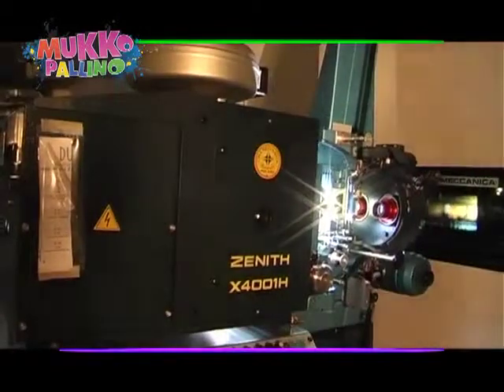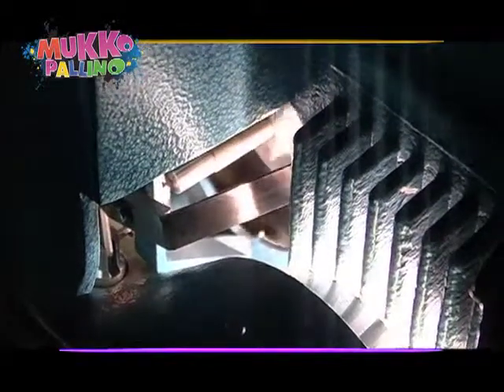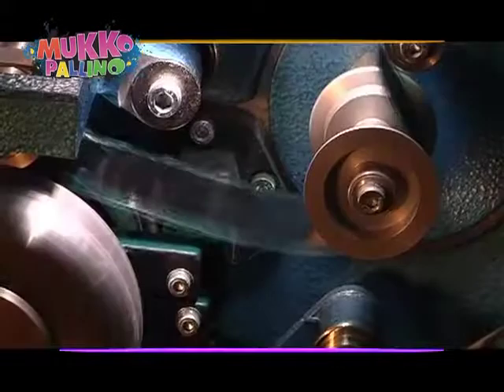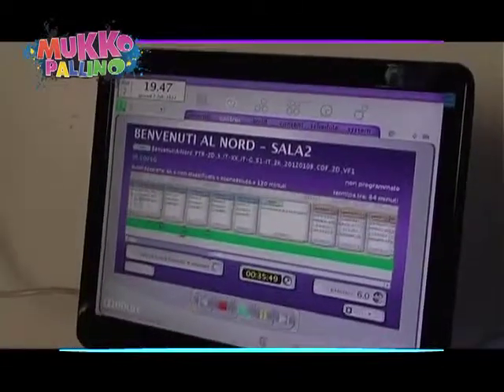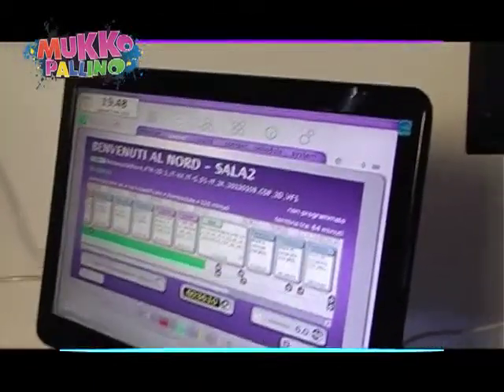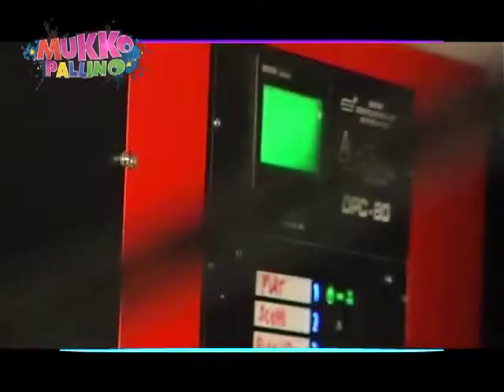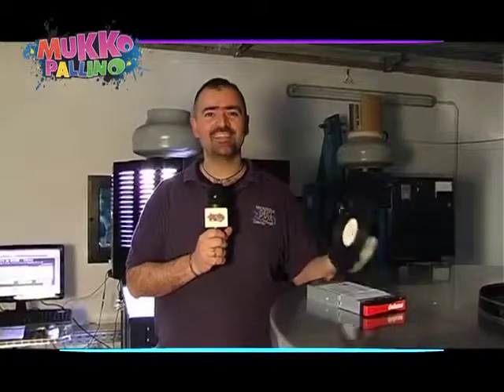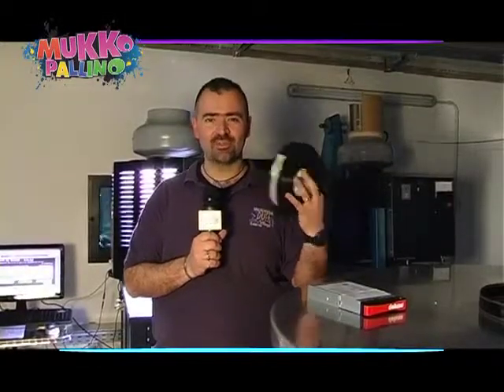Come si proietta un film su grande schermo?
Ci intrufoliamo in una cabina di proiezione per capire cosa accade mentre siamo comodamente in sala a goderci un film!